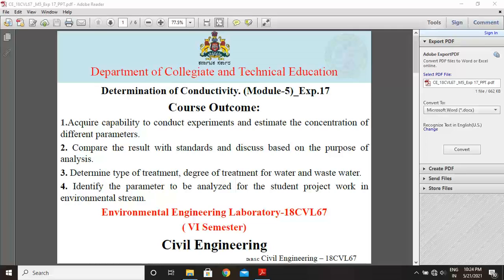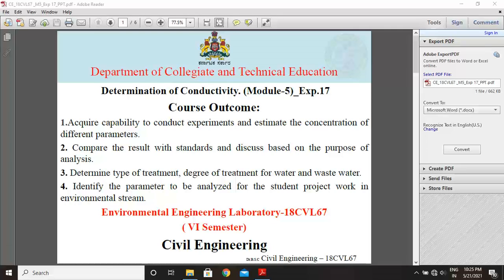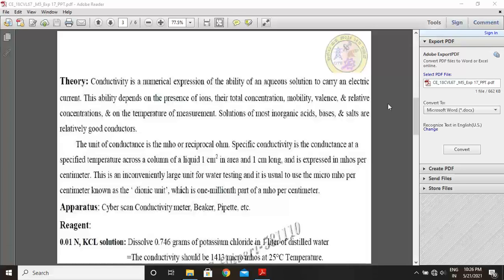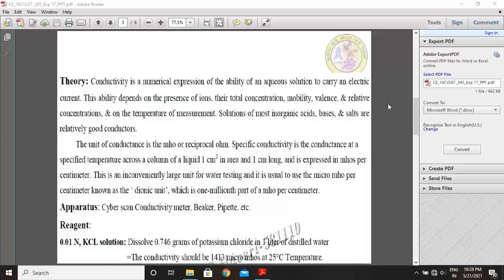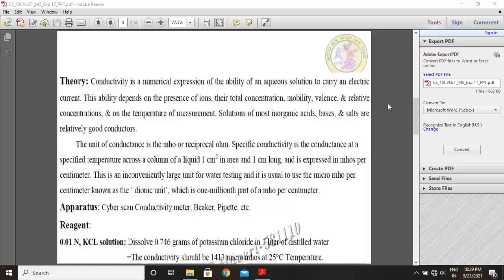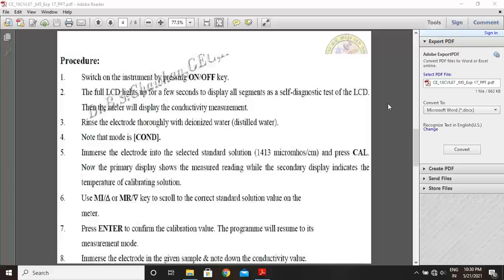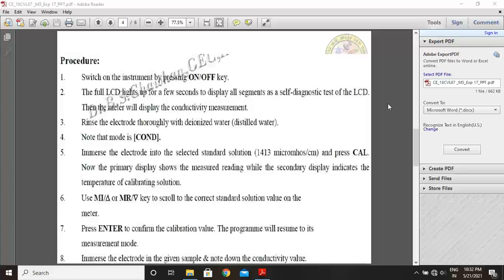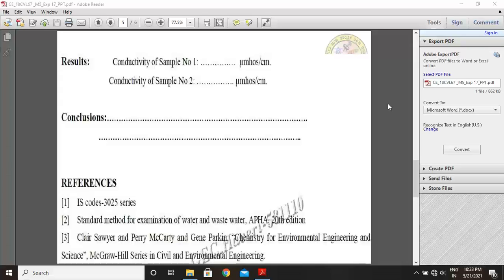CE 18CVL67 M1 Exp 17 Video